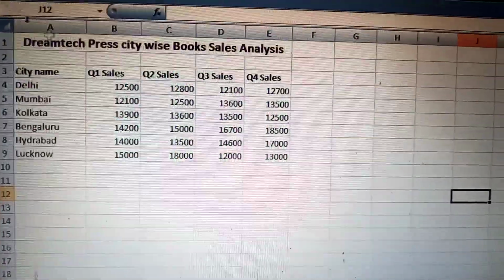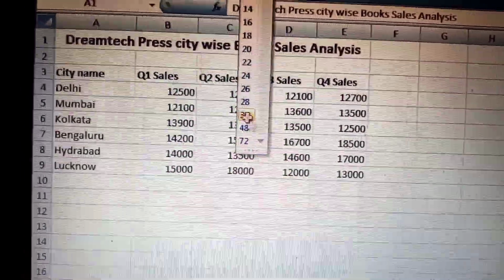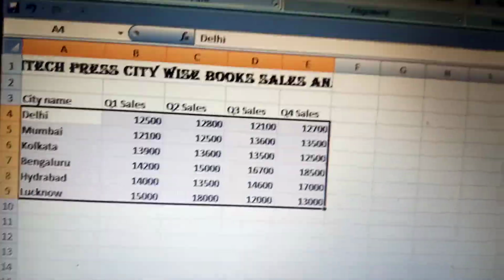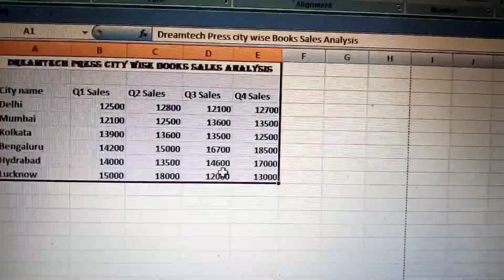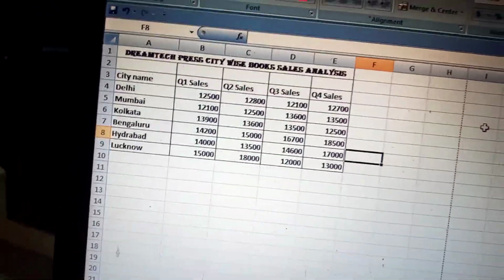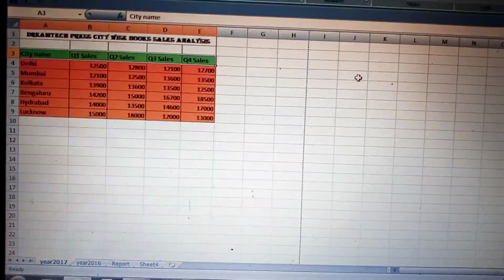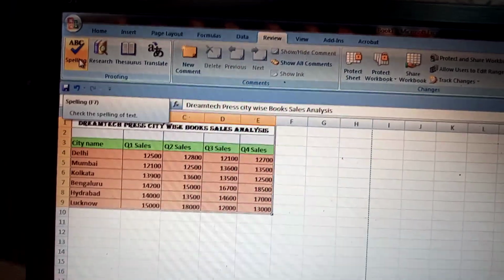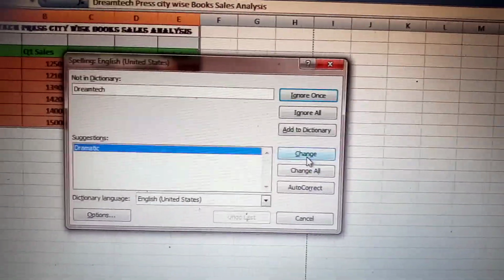STPS, Class-9 tutorials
Date : 3-Oct-2020
Class : Class-9 standard
School : St Thomas Public School